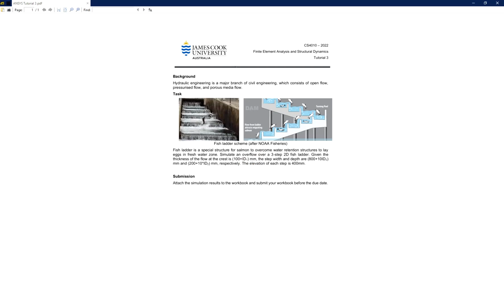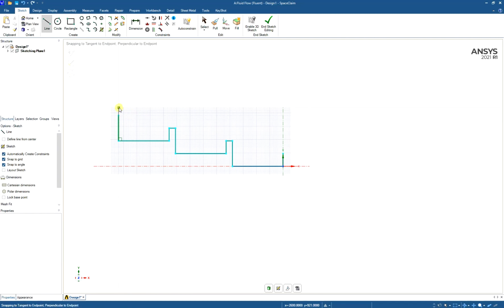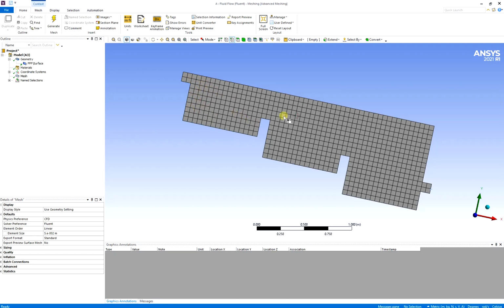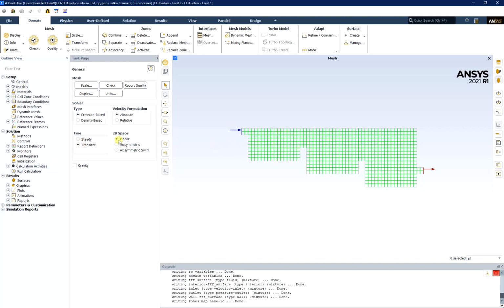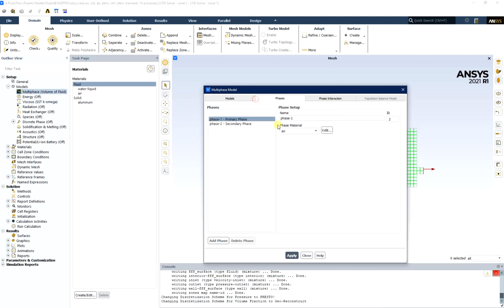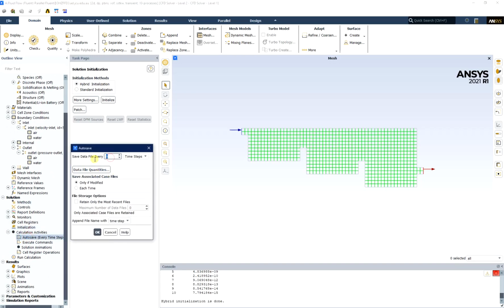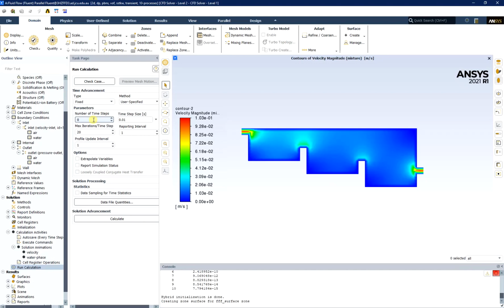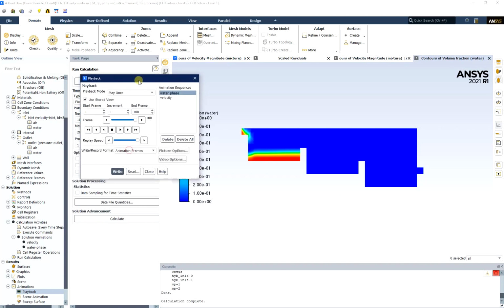Ansys Fluent 2021 Fishladder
0:10 Problem introduction
0:38 Open Fluent
0:48 Draw Geometry
   1:44 Select drawing plane
   2:00 Draw with line tool
   3:10 Draw inlet & outlet
4:06 Create mesh
   4:42 Assign Inlet & Outlet
   5:22 Generate mesh
   5:34 Refine mesh
   6:10 Update mesh to model
6:30 Set up model
   6:40 Select number of processes
   7:58 Select simulation type
   8:20 Enter gravity
   8:41 Set multi phase for multi fluid model
   9:34 Add water to model
   10:38 Change name of phases
   11:12 Set boundary conditions
12:39 Solution setup
   12:56 Initialise domain
   13:26 Set recording
   13:56 Set required animation
   15:46 Set simulation time & time step
19:15 Comparison